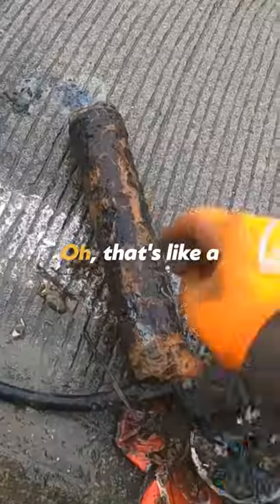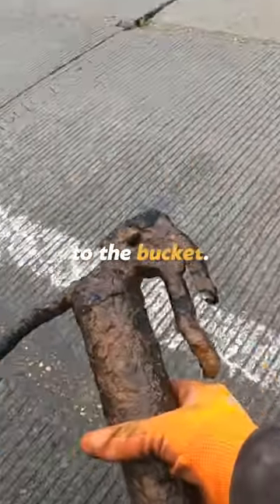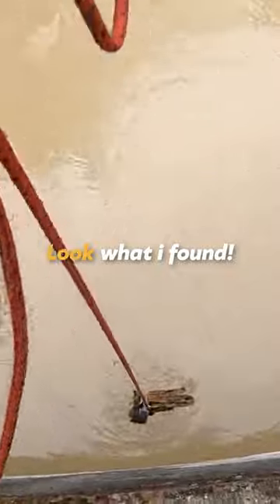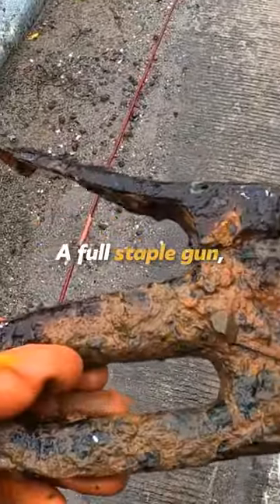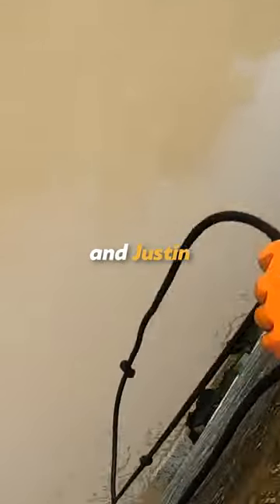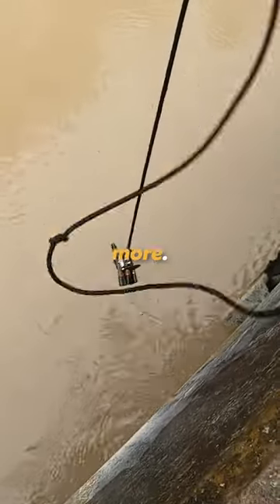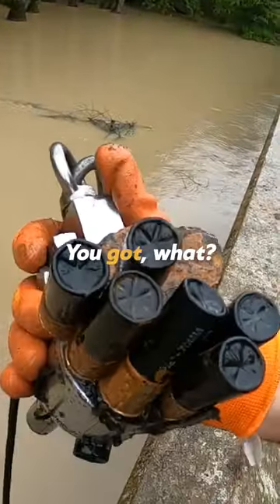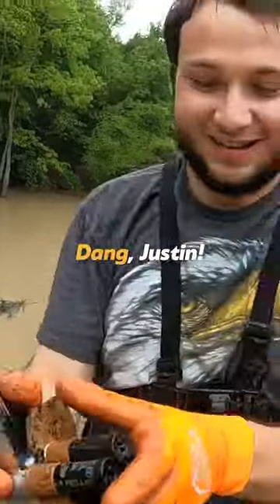Found a bunch of Shotgun Shells while Magnet Fishing!